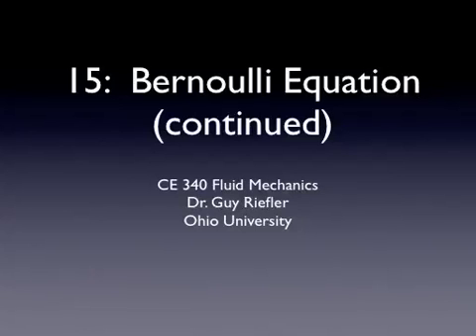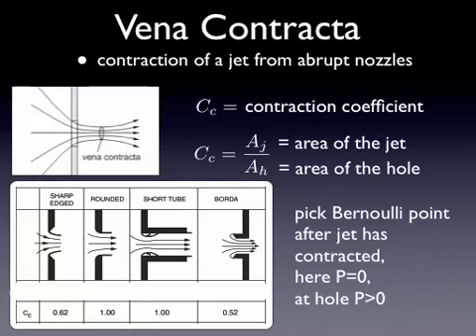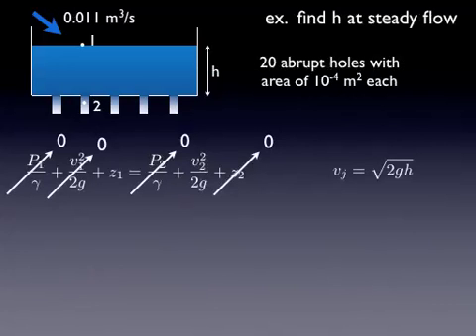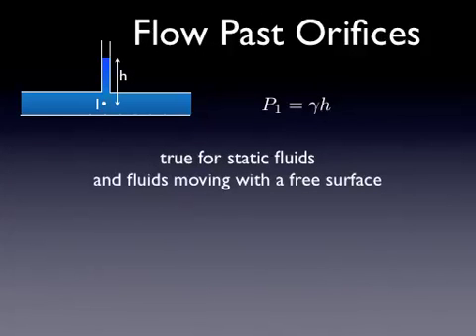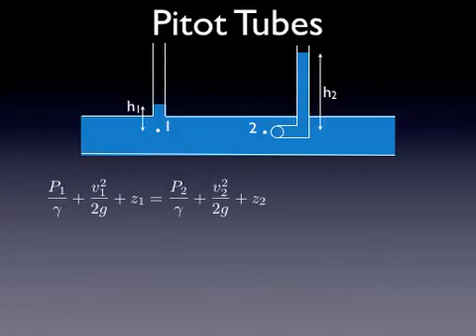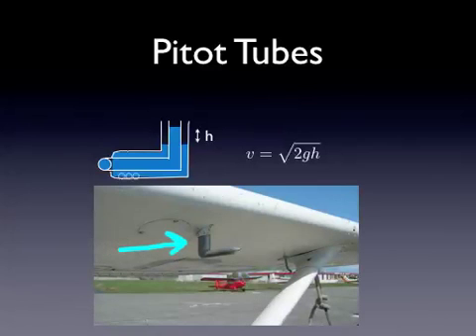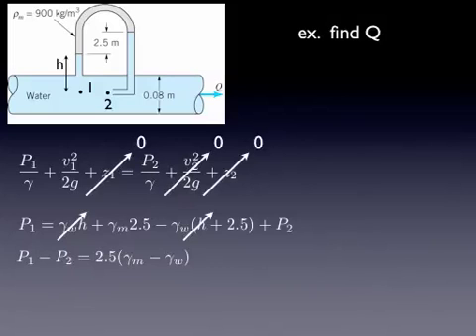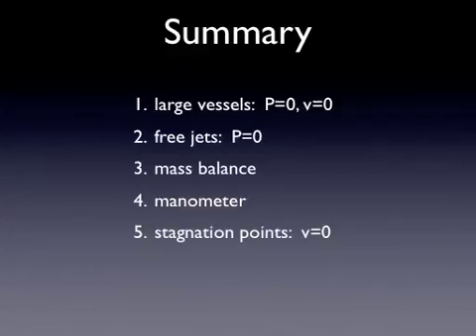15 Bernoulli (cont)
This video discusses the Bernoulli equation and working with conservation of mass, vena contracta, manometers, Pitot tubes, and stagnation points. This is lecture 15 in the online Fluid Mechanics course CE 340 from Ohio University by Dr. Guy Riefler.